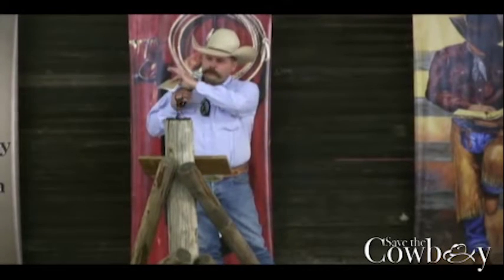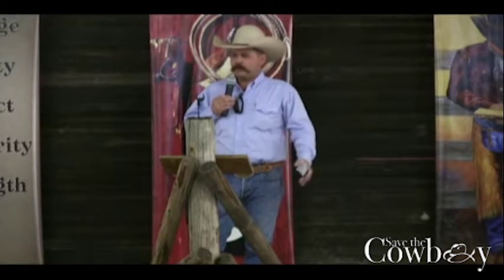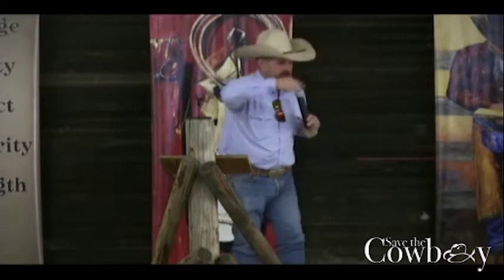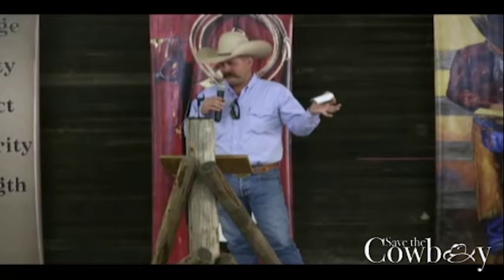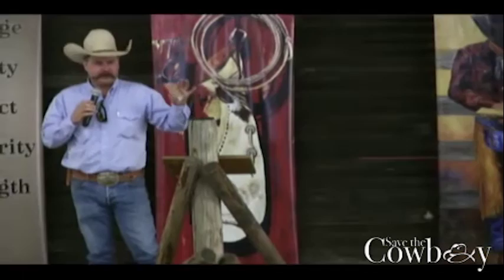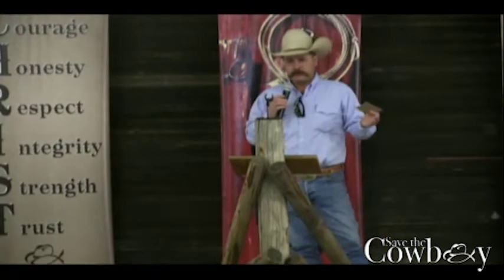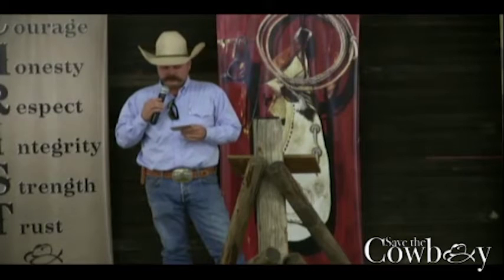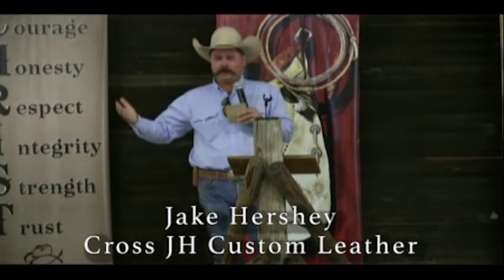Stick that in your pipe and smoke it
Jake Hershey tells a hilarious story of loading two yearling bulls and ends up teaching a lesson you did not see coming.